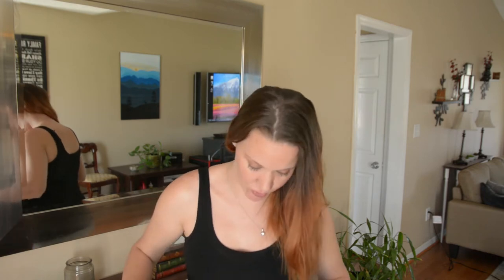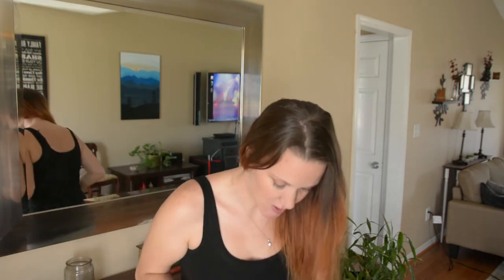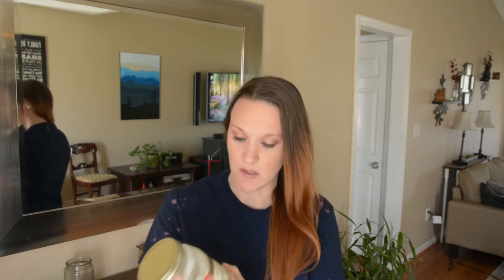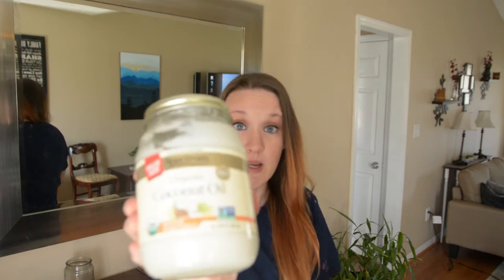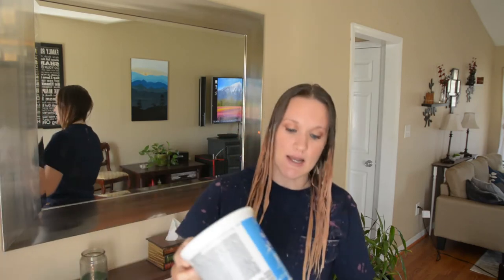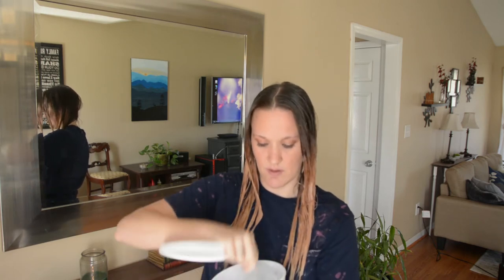DIY Hair! Bleaching at Home: Part 1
I decided to start the process of going blond in order to eventually achieve a pastel!